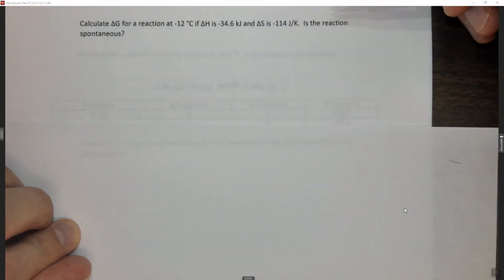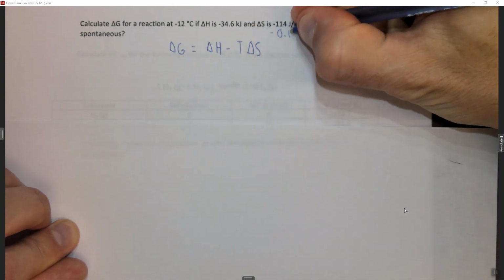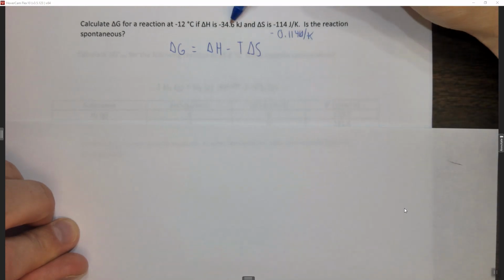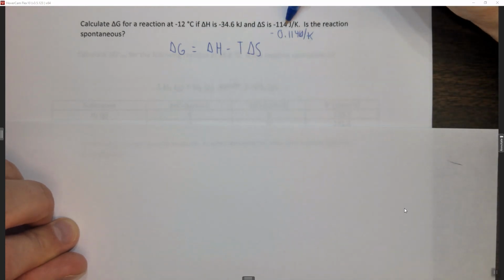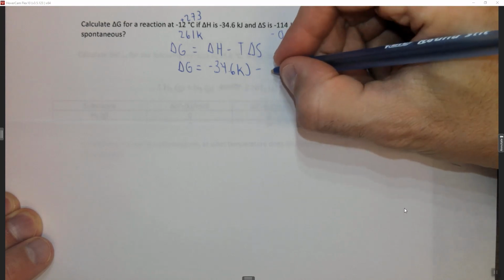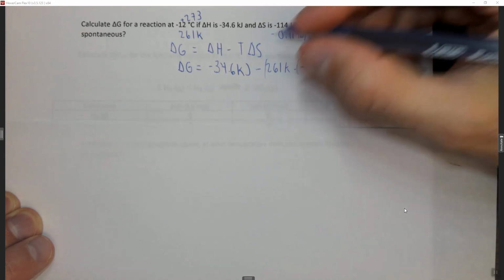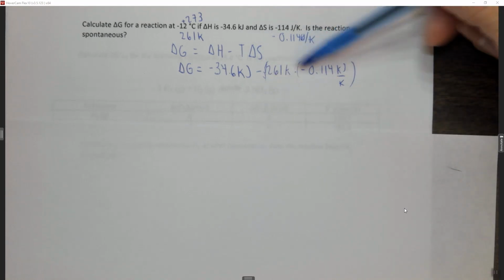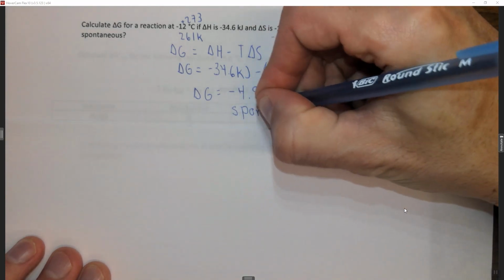CH16Q8 Finding delta G from delta H and delta S Lower Temp